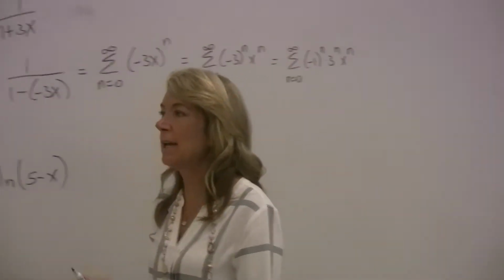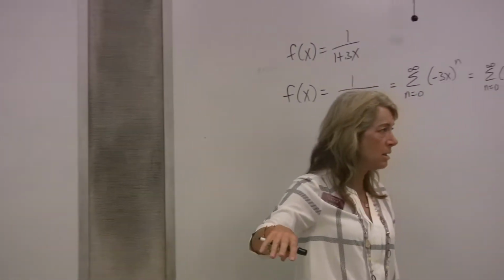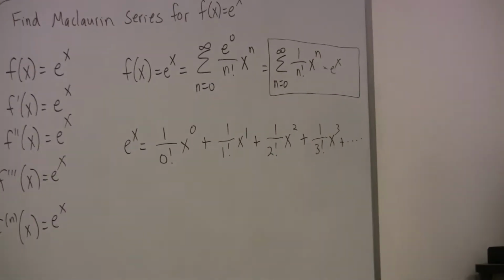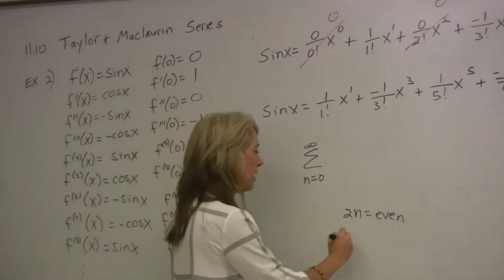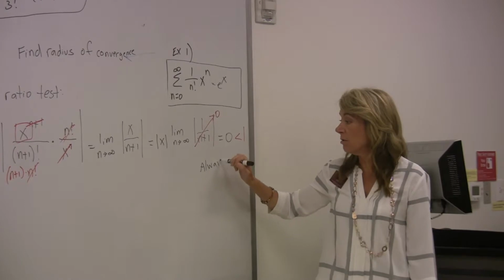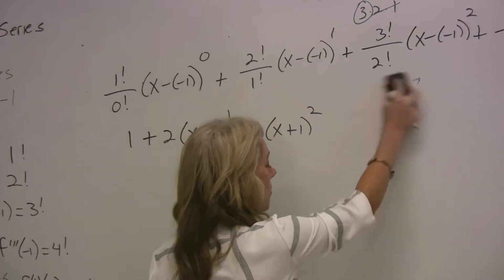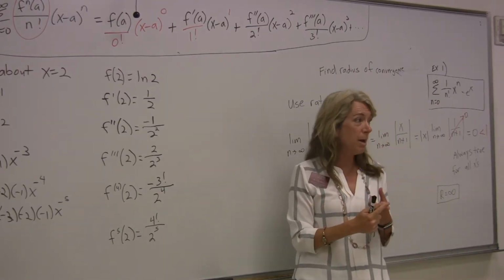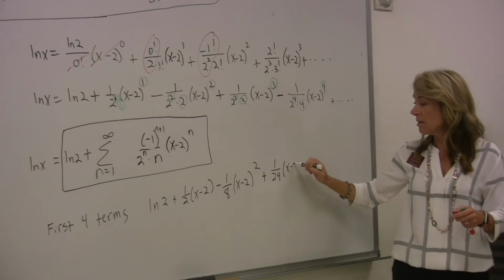Calculus II Maclaurin and Taylor Series